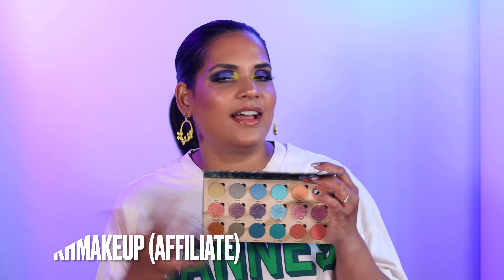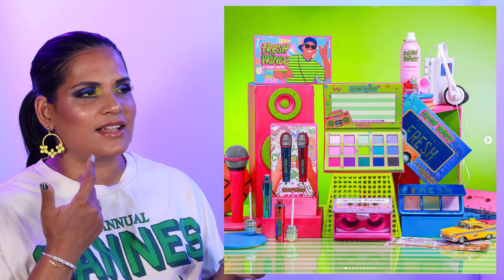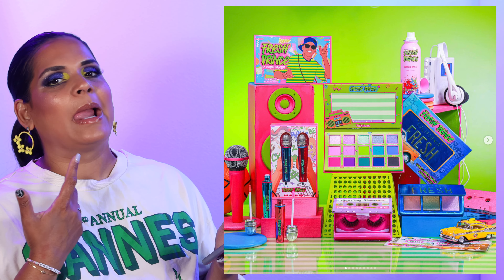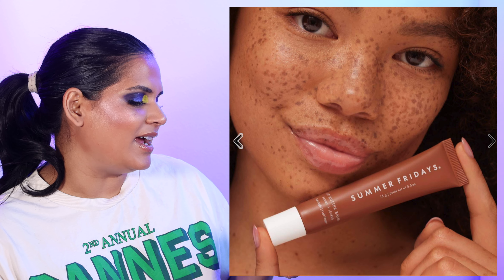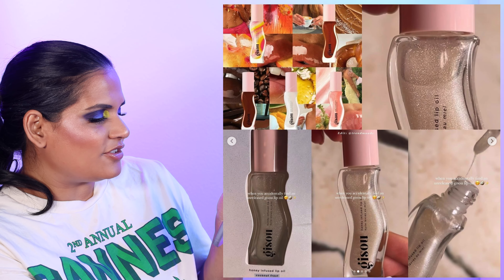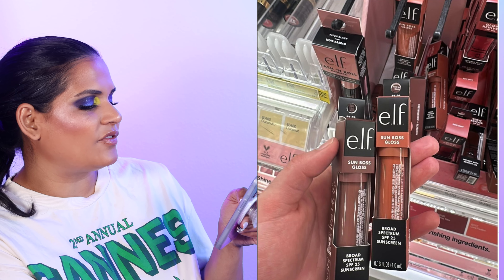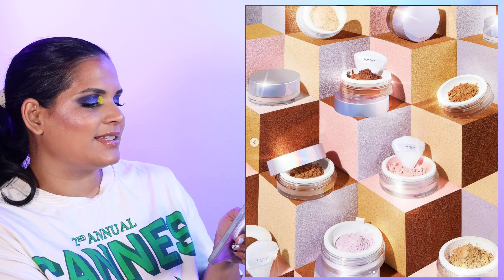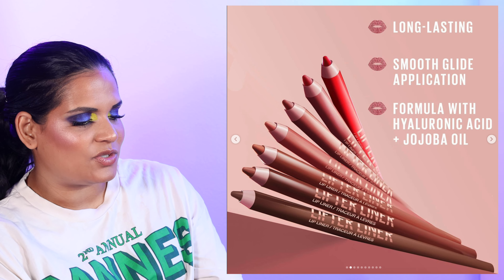New Makeup Releases - Profusion x TMNT, Lethal X Avatar the last Airbender & more Blush E.20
Today's video is newmakeupreleases

- - Makeup Details - -
Video Tutorial on this Eye Look - Coming soon
lip oil
Setting Powder
Foundation -
Concealer -
Highlighter -
Bronzer -
Eyeliner -

Glamlite - KHMAKEUP
Glaminatrix - KHMAKEUP
Adept - KHMAKEUP
SugarDrizzle - KHMAKEUP
it'sBel - KARENHARRIS
Alter Ego - KAREN10
OFRA -  KHMAKEUP

Shade reference ?